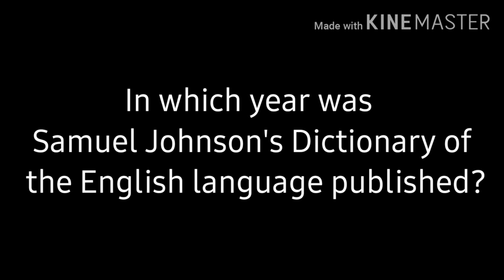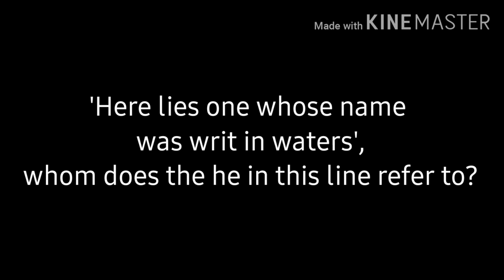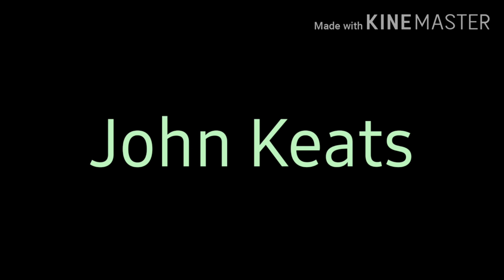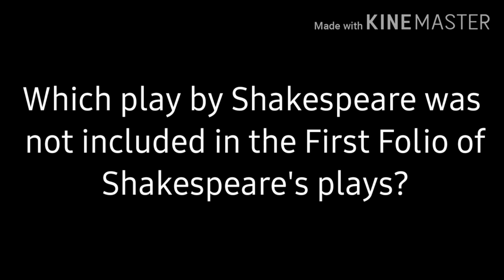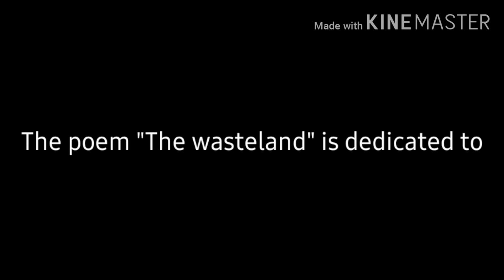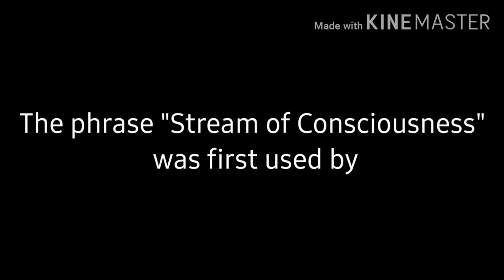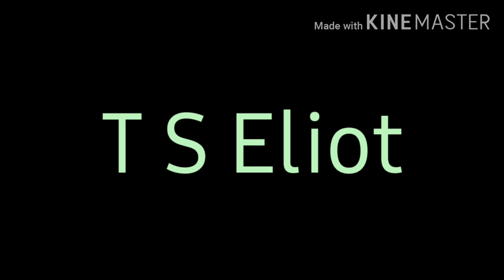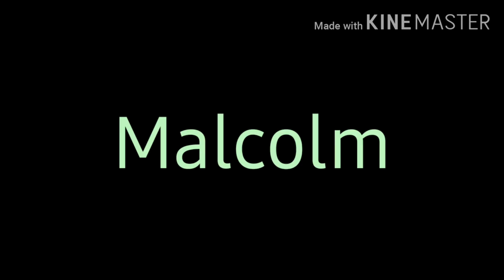ENGLISH LITERATURE IMPORTANT QUESTIONS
Useful for ugcnet and sletenglish